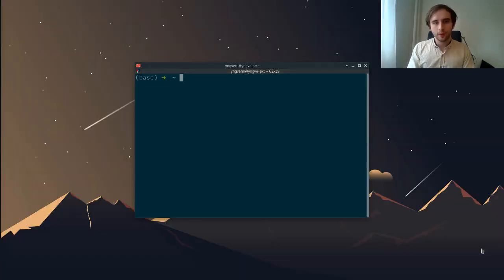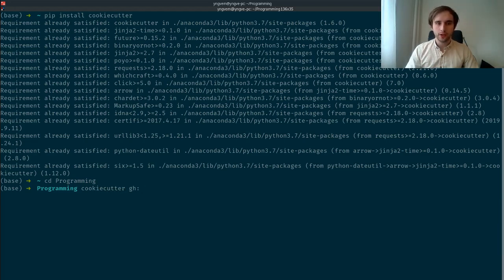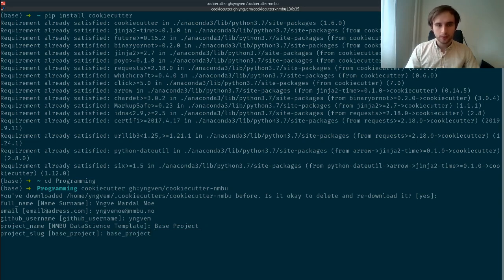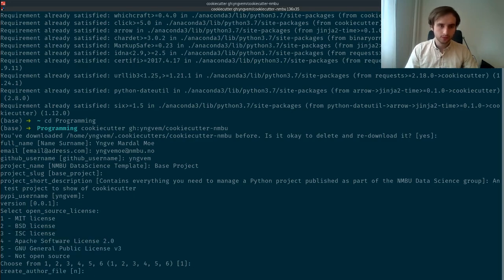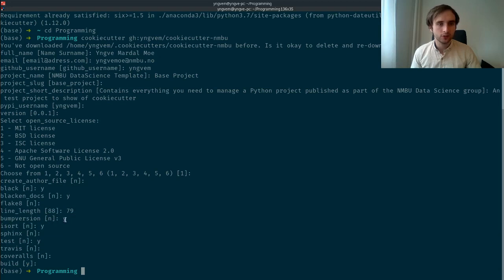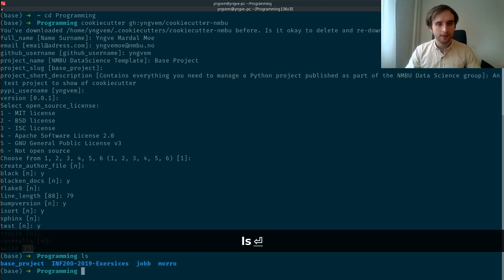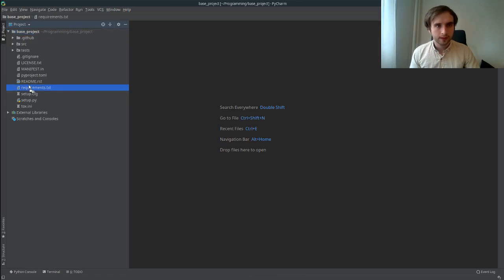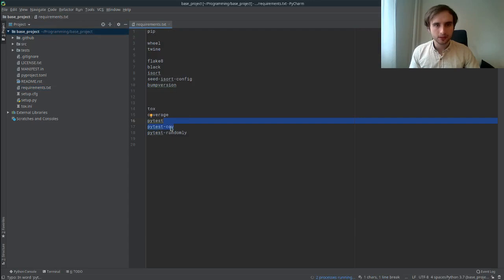Using cookiecutter to create sample projects